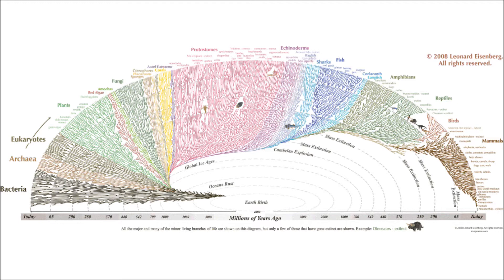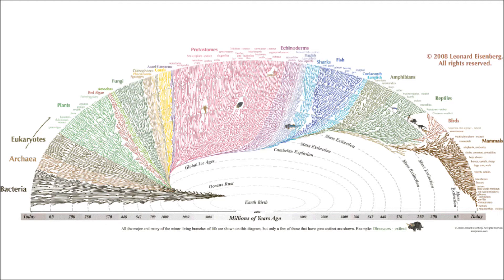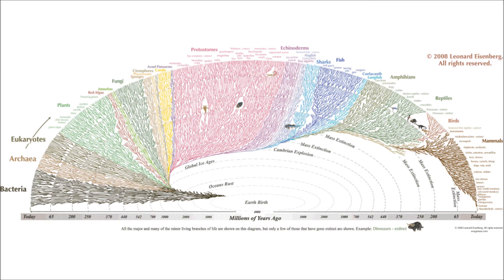Richard Dawkins - Evolution: Fact or Theory?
Richard Dawkins & Lalla Ward reading from Chapter 1 "Only A Theory" of Dawkins' 2009 book "The Greatest Show on Earth: The Evidence for Evolution".

"As many more individuals of each species are born than can possibly survive; and as, consequently, there is a frequently recurring struggle for existence, it follows that any being, if it vary however slightly in any manner profitable to itself, under the complex and sometimes varying conditions of life, will have a better chance of surviving, and thus be naturally selected. From the strong principle of inheritance, any selected variety will tend to propagate its new and modified form." - Charles Darwin

"Yes, evolution by descent from a common ancestor is clearly true. If there was any lingering doubt about the evidence from the fossil record, the study of DNA provides the strongest possible proof of our relatedness to all other living things." -Francis Collins